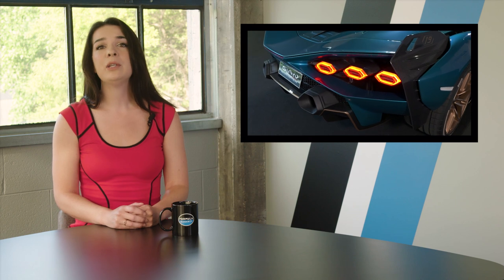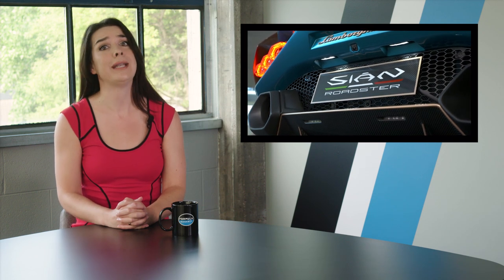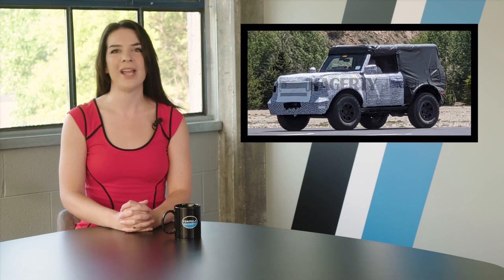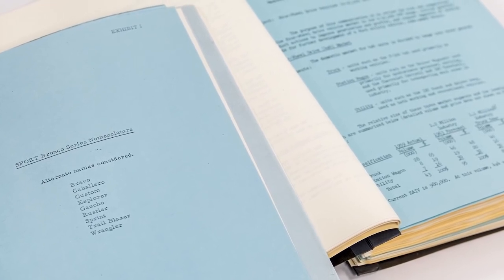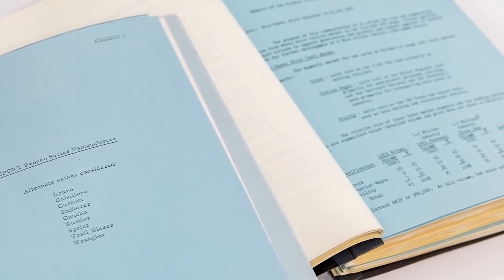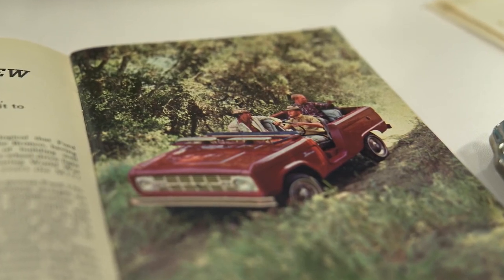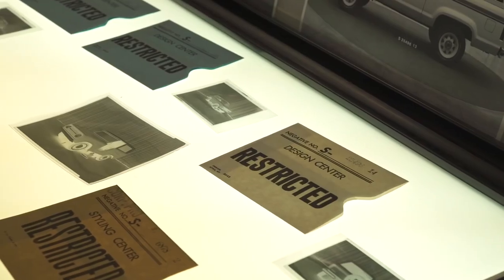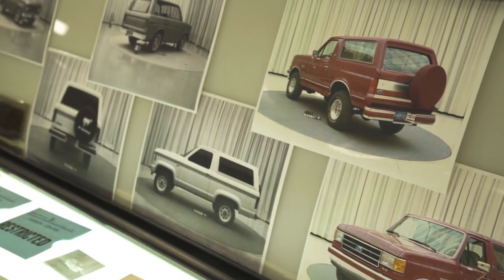Lamborghini Sian Roadster, Omega Car, Hagerty Hot List - Daily Driver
The Lamborghini Sian Roadster Hybrid gets revealed, a master builder makes a 100 MPG sports car, and Hagerty previews the hot list. Plus, we take a behind-the-scenes look at the Ford archives.. Host Maddie Zavala.